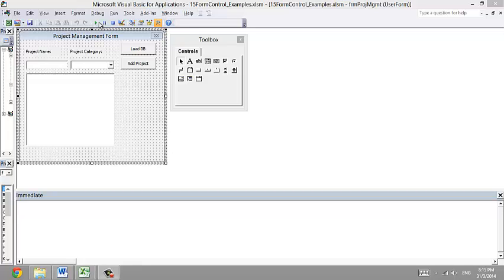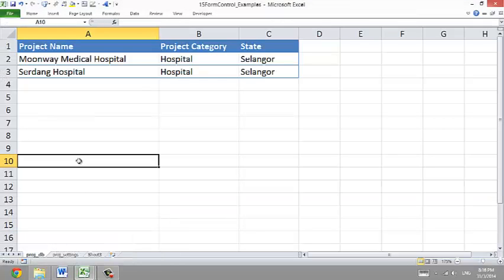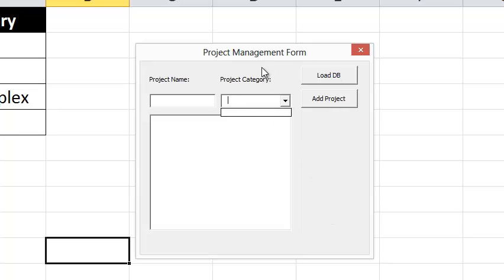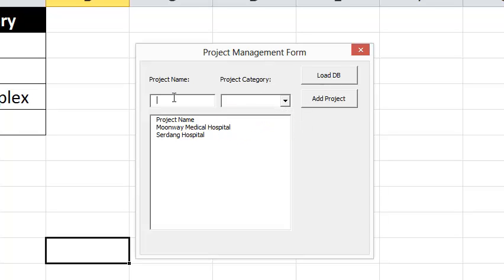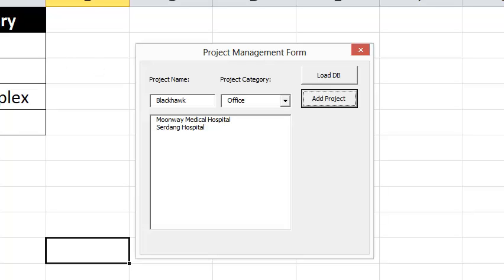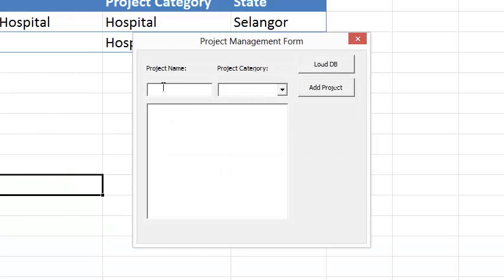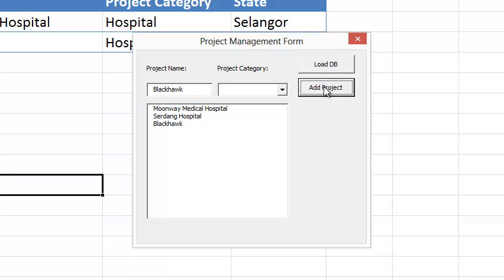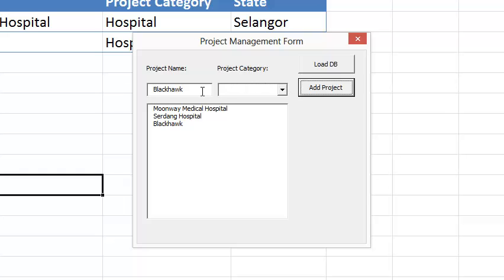Excel VBA Form Control 15 01 Simple List Box Combo Box Demo